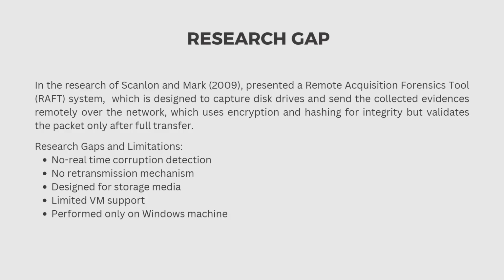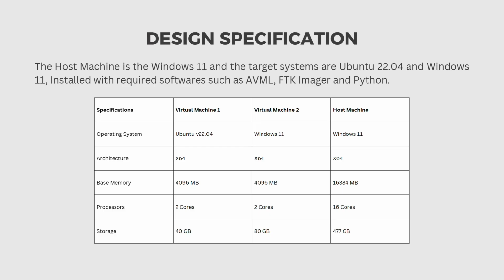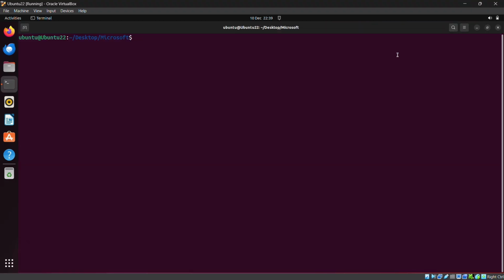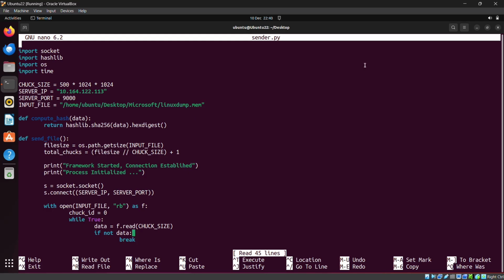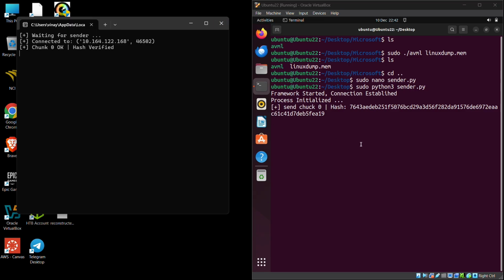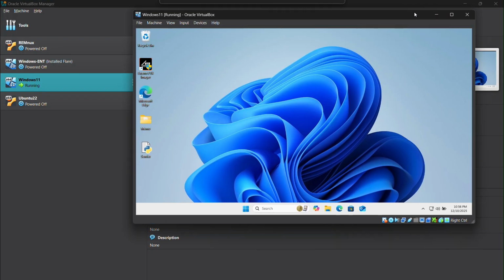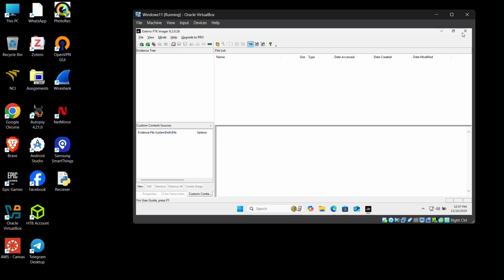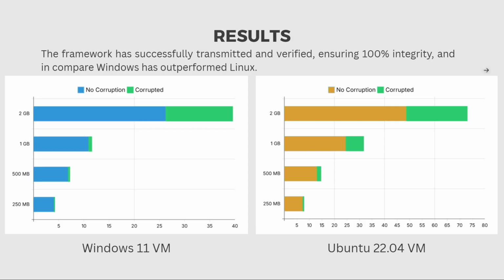Practicum 2 - Presentation